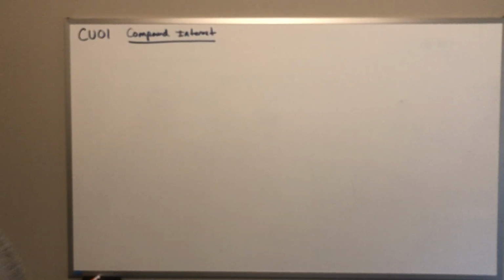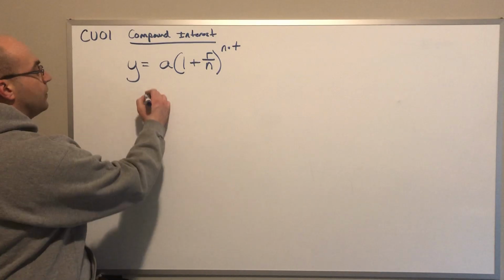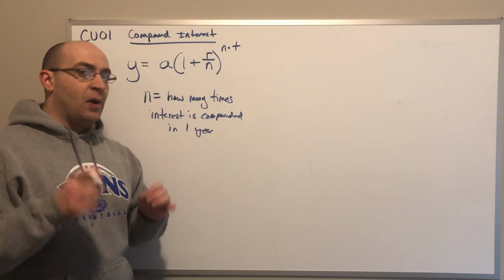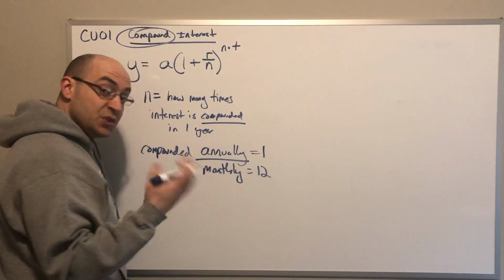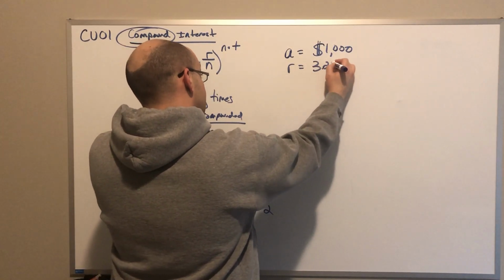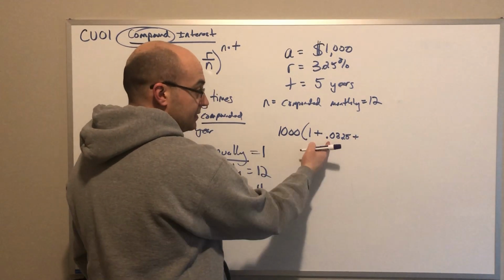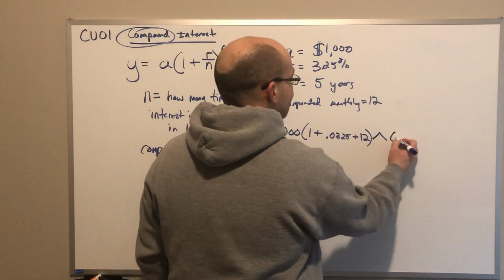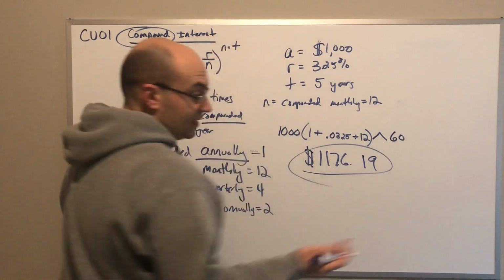Video_CU01 Compound Interest